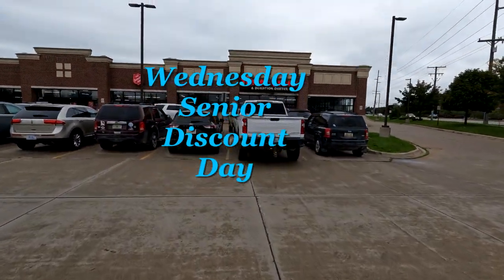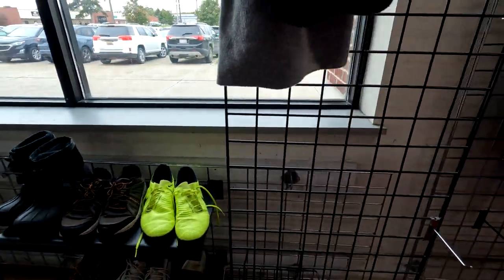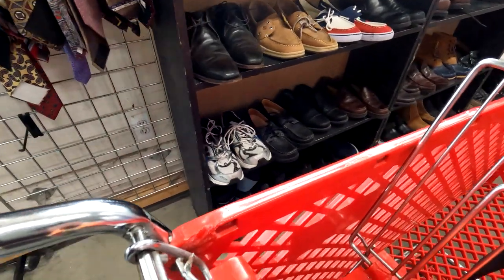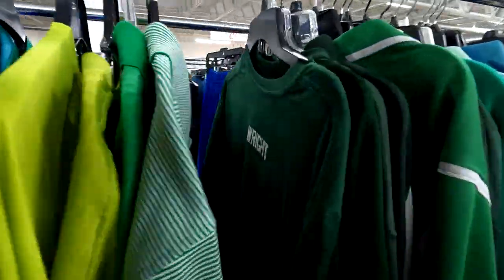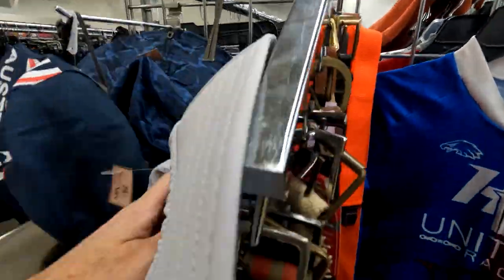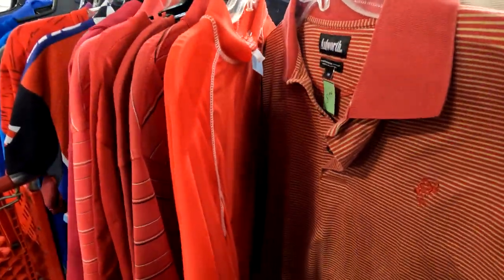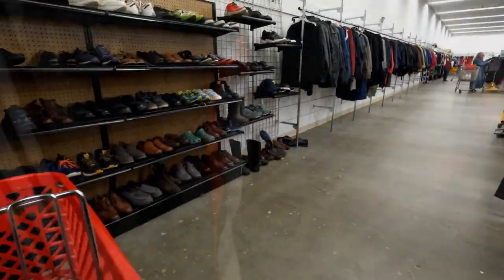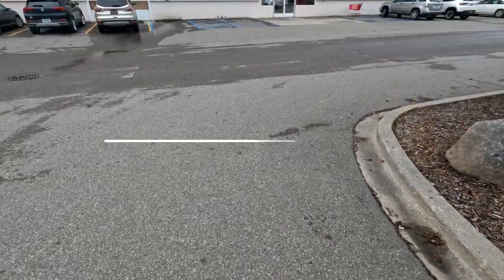Wednesday Senior Discount Day October 11